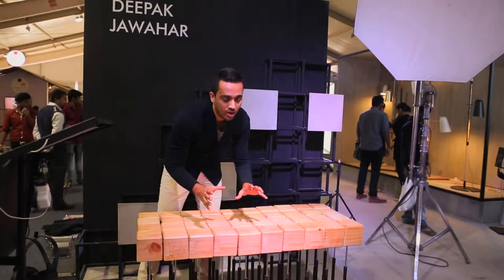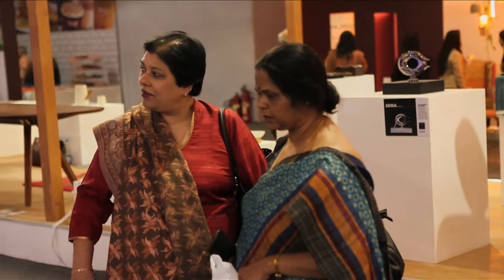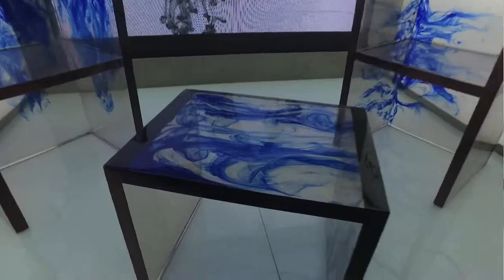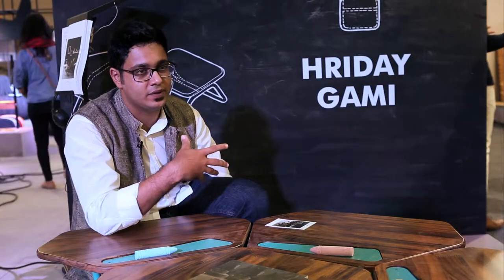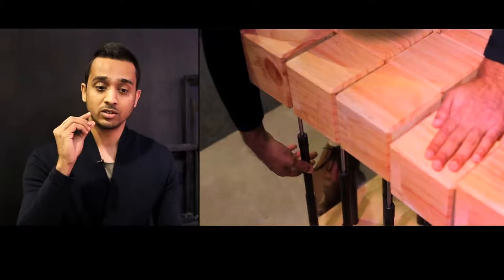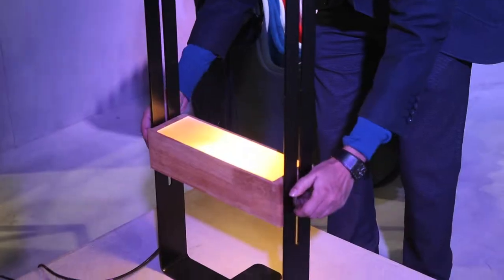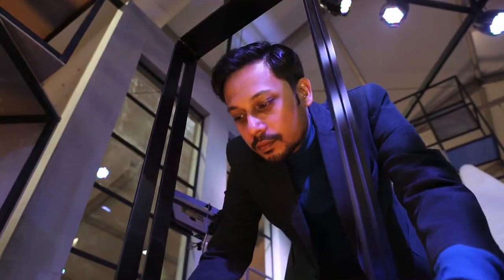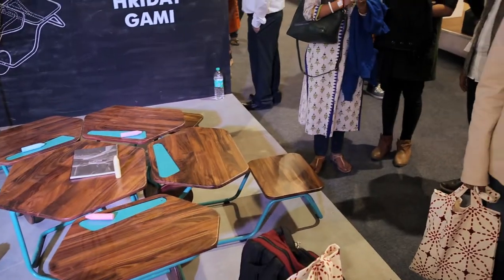Godrej Design Lab Exhibition in Delhi